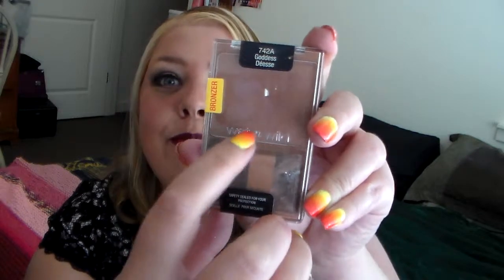Top 10 products for under 10 dollars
Revlon Colorstay Mineral Mouse Foundation in the shade light medium
Revlon Colorstay Aqua loose face powder in the shade translucent light
Wet n Wild Color Icon bronzer in the shade goddess
Maybelline Dream Mouse blush in the shade soft plum
Essence Sun Club shimmer powder in the shade blondes
Essence Eyebrow Designer pencil in the shade light brown
Unforgettable Moments eyeshadow quad in the shade sunkissed gems
Jordana Fabuliner in the shade black
Essence Multi Action False Lashes mascara in the shade black
Avon Ultra Color Rich lipstick in the shade Cherry Jubilee